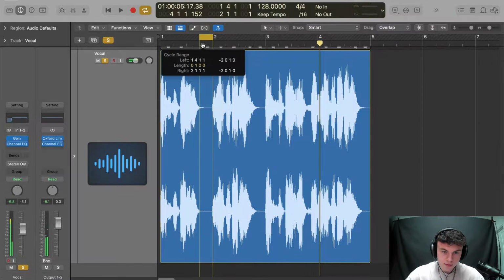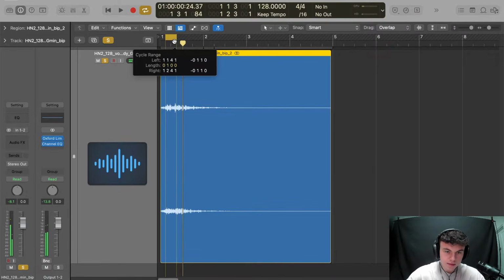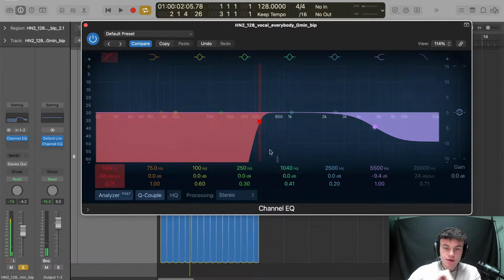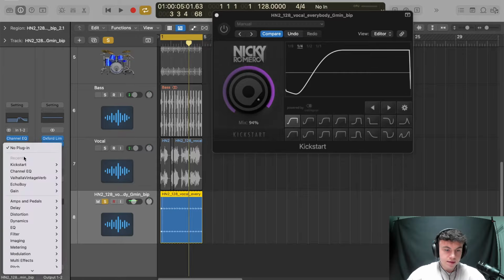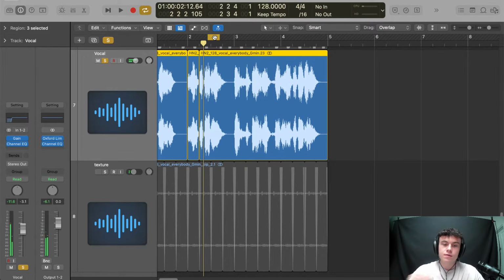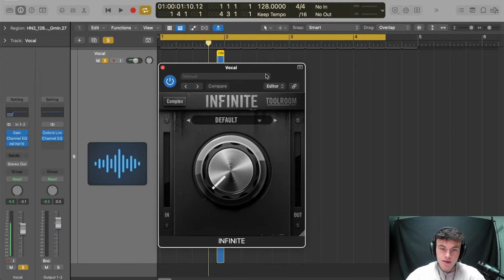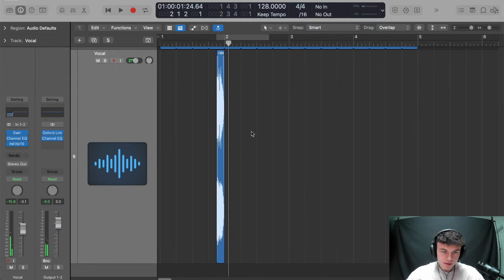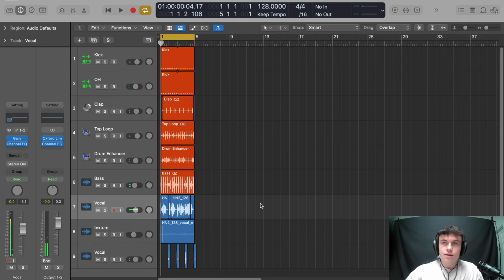Tech House Vocal Texture Loops & Stab Essentials | Tutorial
In today's video, we will demonstrate some techniques for creating your own vocal texture loops and stabs from the vocals you're already using, ensuring they always complement your track perfectly.